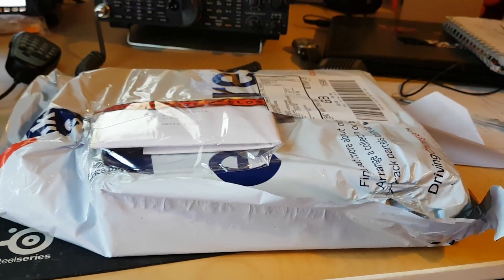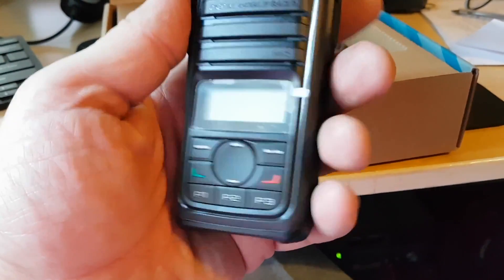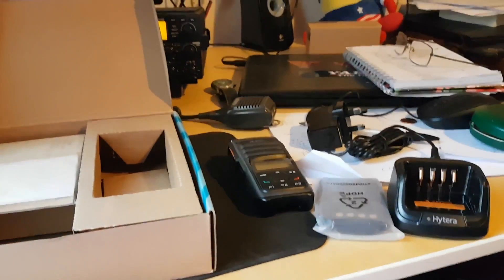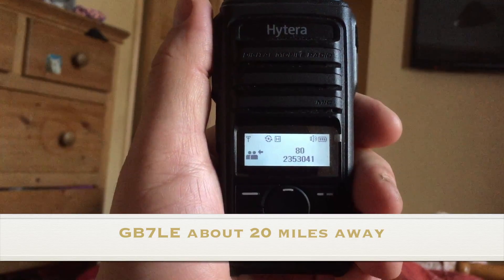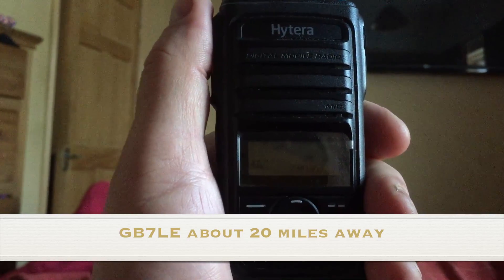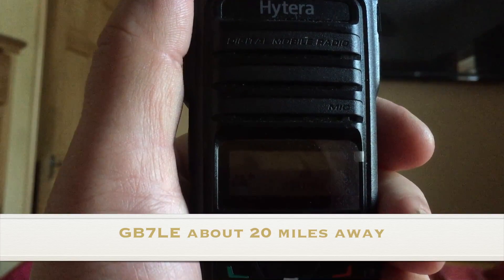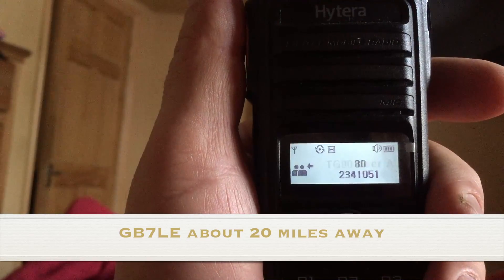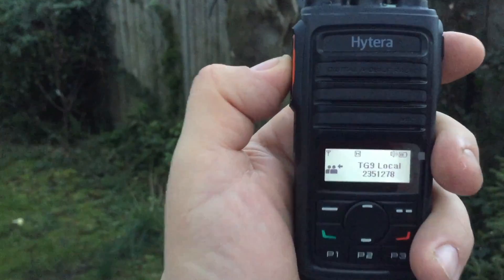Hytera PD585 DMR Simplex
M3VDH IN QSO with M3UEO simplex DMR